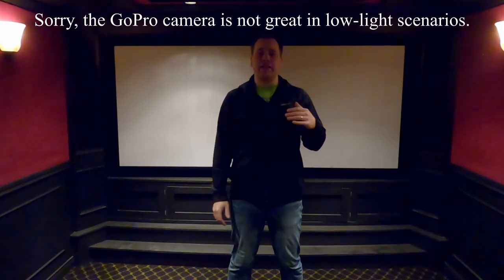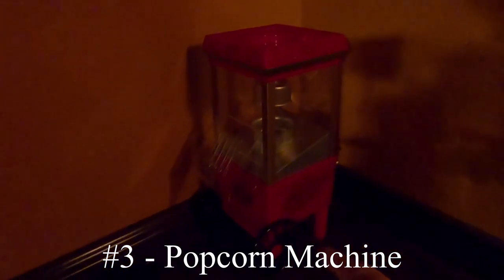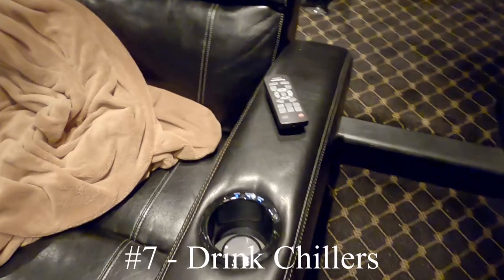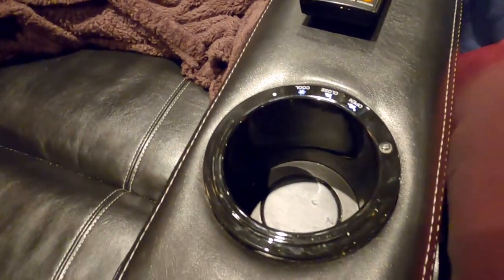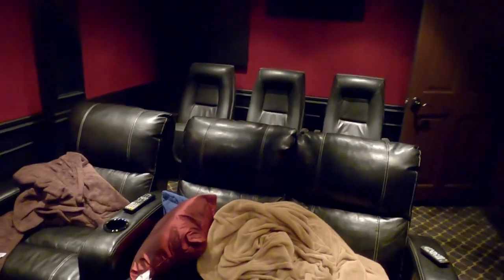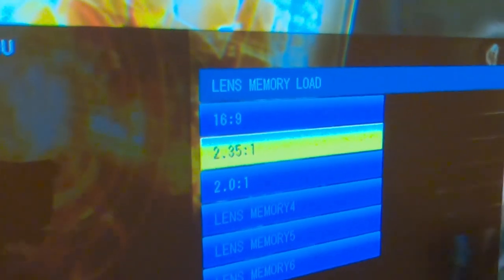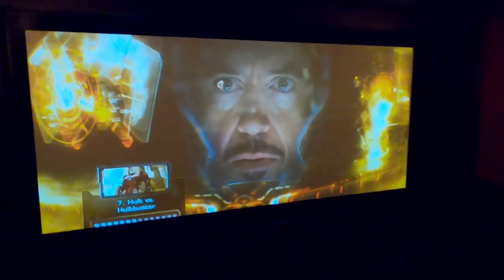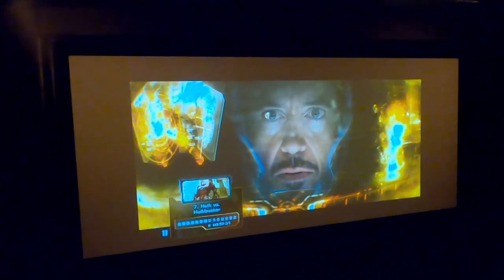Home Theater - Part 6: 10 Things I Love about my Theater Room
I love my Theater Room.  I have been asked to list what I Love about my room, so here goes.  This list was easier to do that the "10 Things I Hate" video, but some items discussed in the video may seem like weak sauce.

The room is wired for 9.2.4, but it is currently setup as 7.2.
Room:
Projector = Panasonic PT-AE8000U
Screen = SeymourAV F100, 2.35:1, Center Stage UF (accoustically transparent)
Center = Klipsch RC-64
Front = Klipsch RF-35
Side = Klipsch RCW-3
Rear = Klipsch R-2650-W
Sub = Klipsch RW-12d (x2)
Front Row = Stanton Model 830 Reclining Chairs
2nd Row = Actual Theater Chairs (model?)
Rack:
Receiver = Onkyo TX-NR809
Amp = Emotiva XPA-5
Theater PC = custom build
Backup = Synology RS814
Gaming = Xbox and PS3
Bluray = PS3

I'm happy to answer any questions you have about this room or how to get you started down a similar path to your own custom Theater Room.